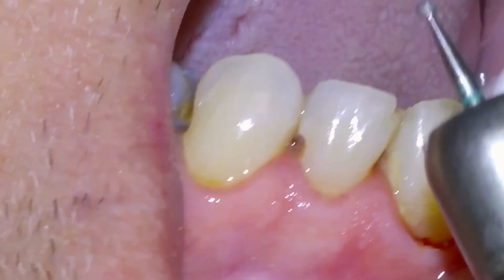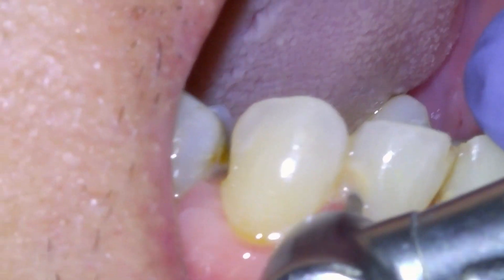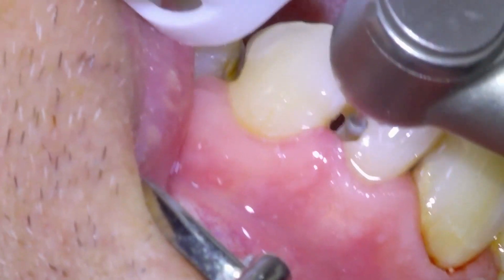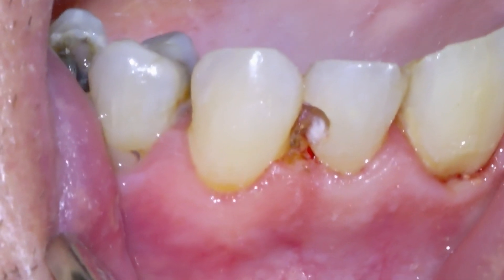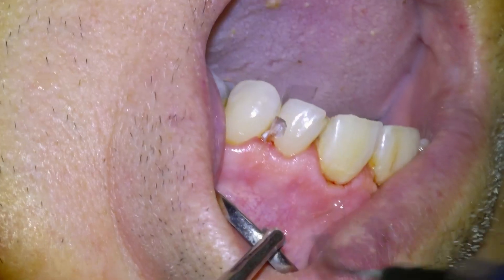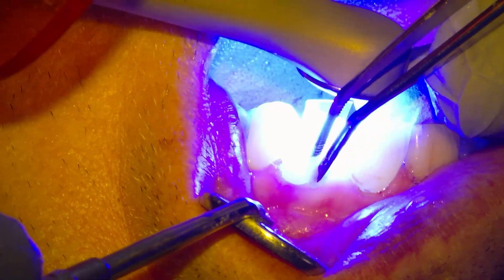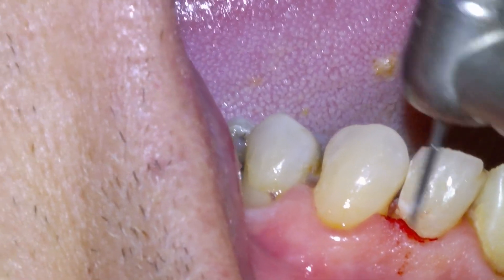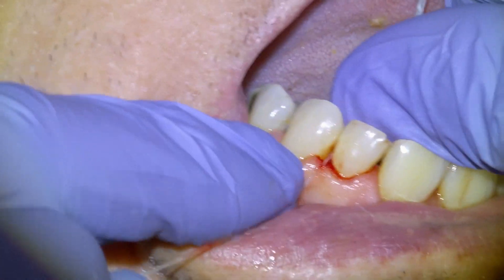[4] Class 3 Dental Restoration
A dental restoration that was carried out to address a large cavity that had developed on a lateral incisor tooth. The tooth decay was removed and the tooth was restored using a resin modified glass ionomer cement.